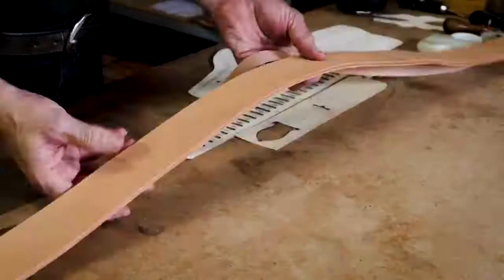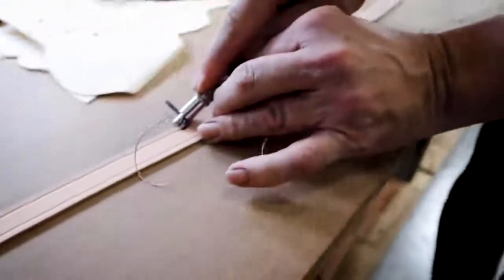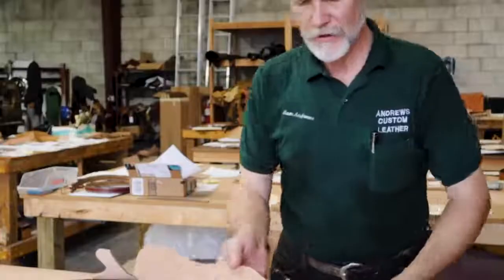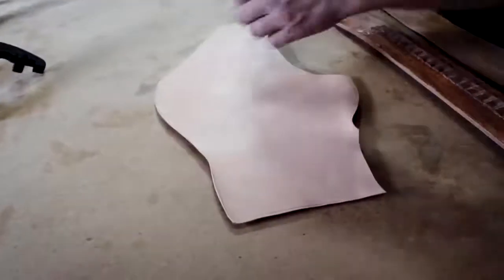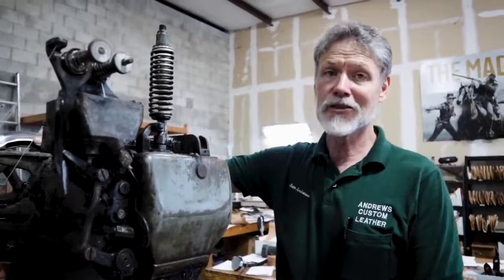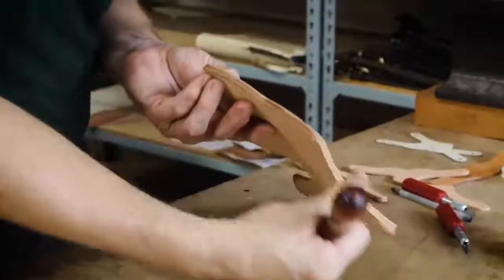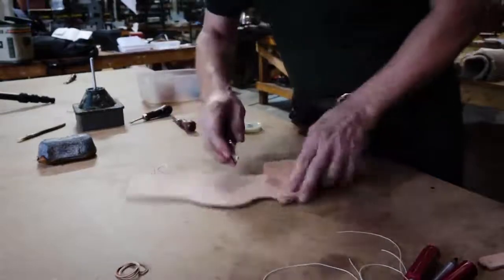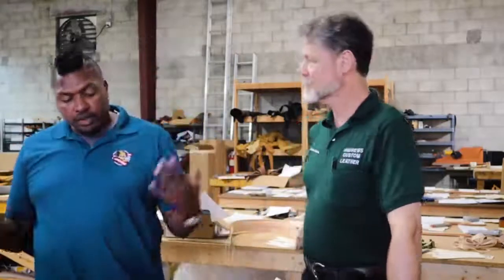Leather Holster Making Western Cowboy Fast Draw Rig Andrews Custom Leather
A detailed demonstration of making a classic cowboy gun belt and holster. Step by step instruction of all methods necessary to build rigs of this type.